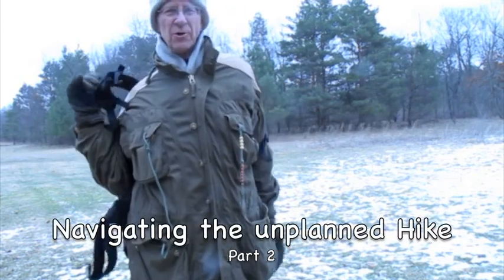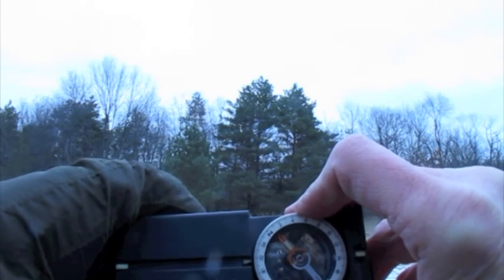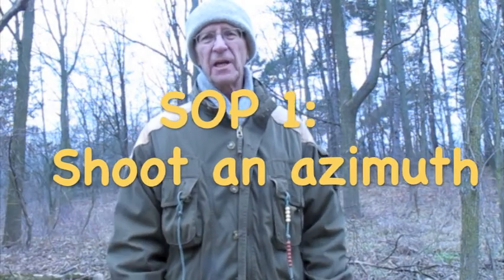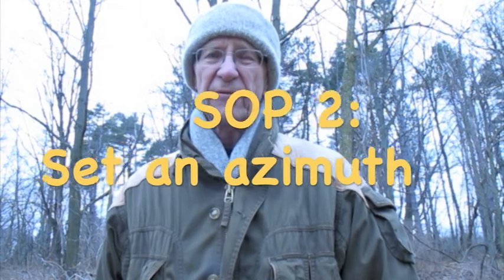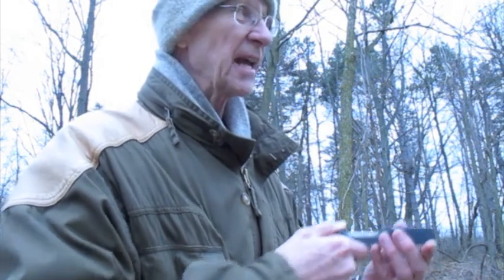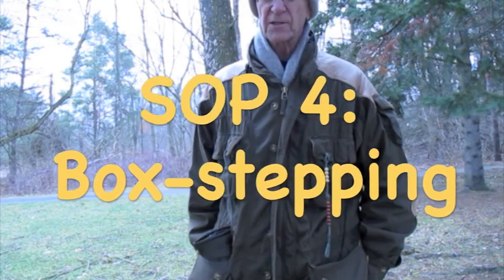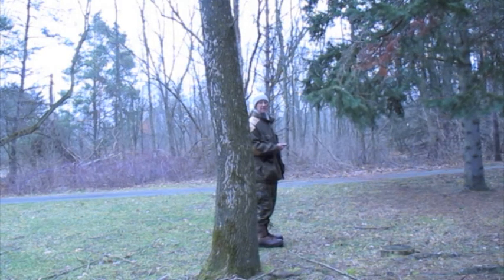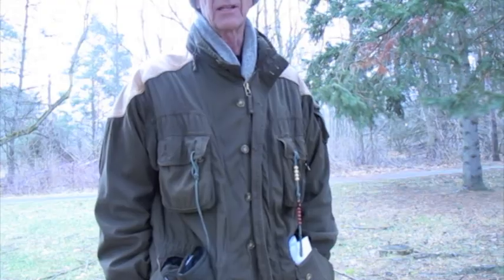Navigating the unplanned hike, Part 2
Five SOP's and the three tasks that they are based on.  I did a lot of editing, so there is some discontinuity - apologies in advance.  Get out there and practice - it opens a whole new part of the woods to you.  I also responded to a question with another video called "Why watch 'Navigating unplanned hike, part 2', and I hope you'll check that out.  Finally, please join me for part 3.  I'll be on the road for a while, so part 3 won't be up for a few weeks.  Hope to see you on down the trail,\.]